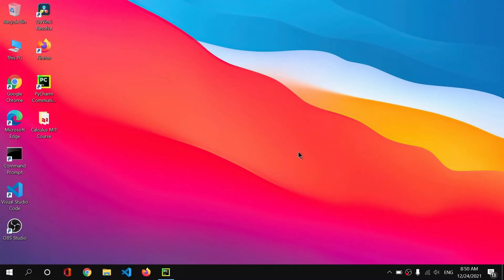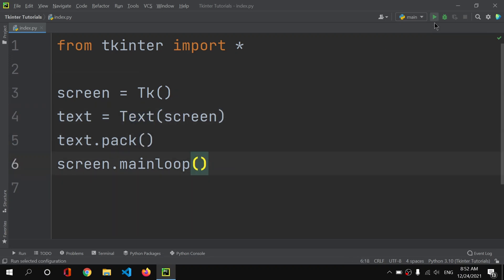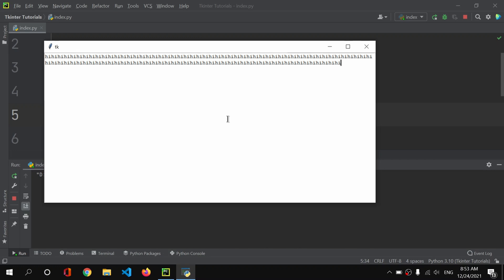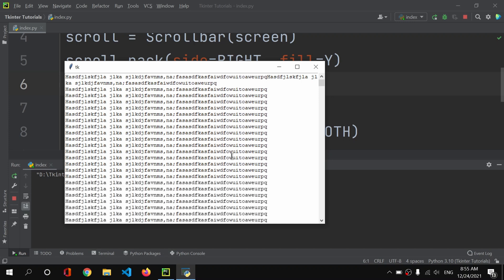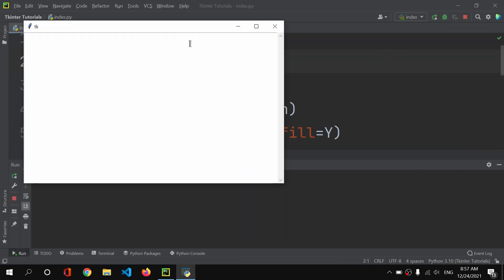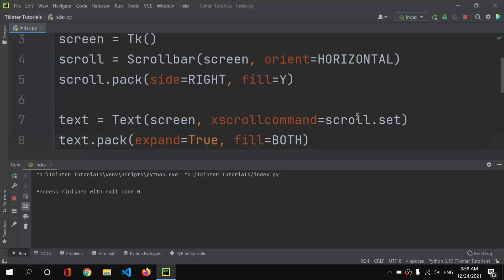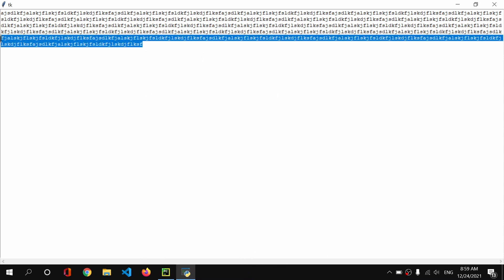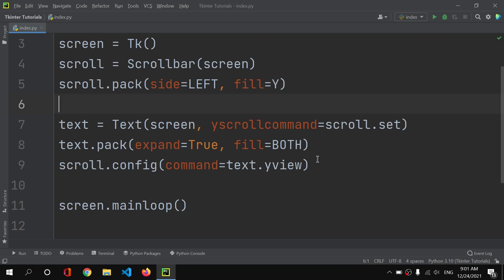Python GUI Development | Adding a Scroll Bar in Tkinter | Tutorial #13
Python Programming Tkinter Series. Adding a beautiful and actual working Menu bar in tkinter GUI window, Adding multiple sub-menus to parent menu bar all explained in depth!